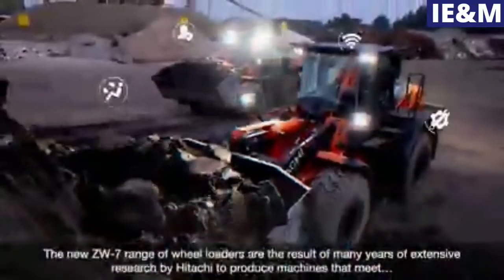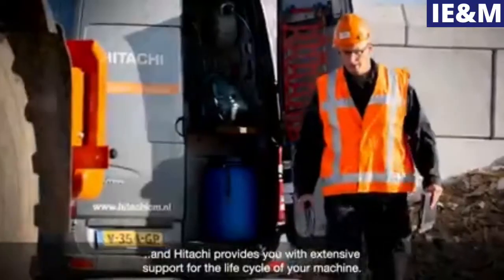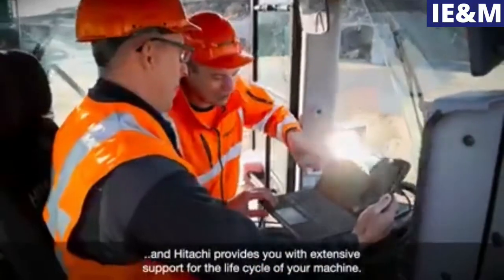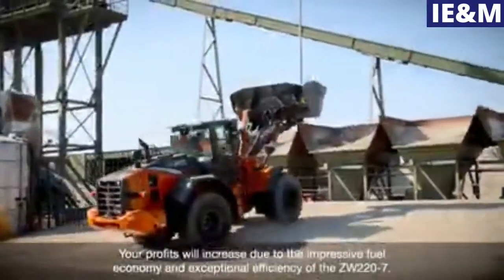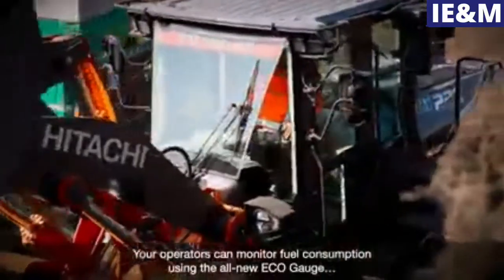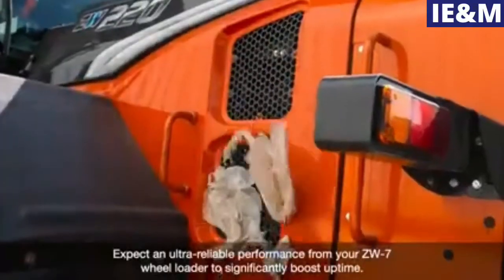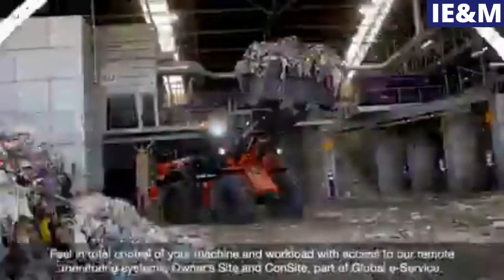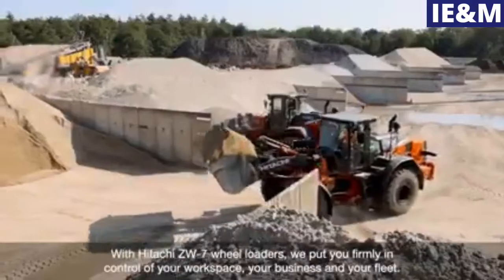Hitachi ZW-7 Wheel Loader | Industrial Equipment & Machinery